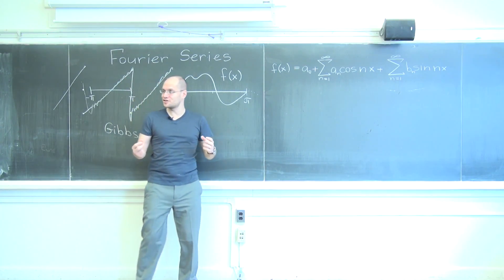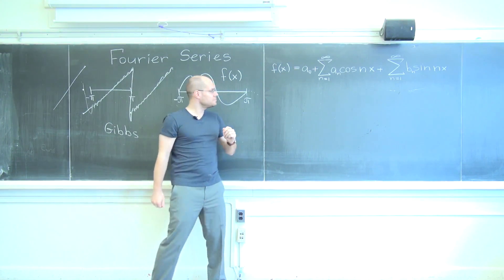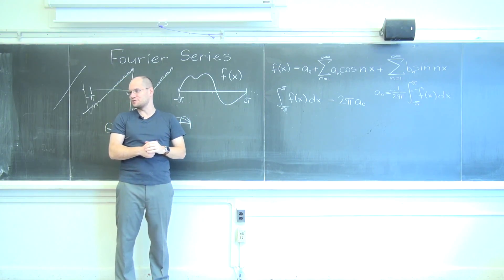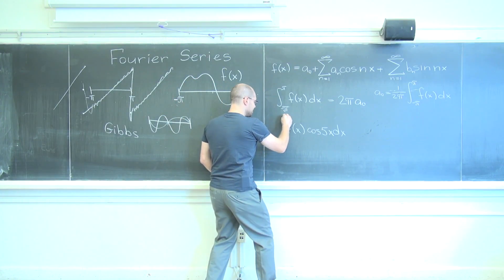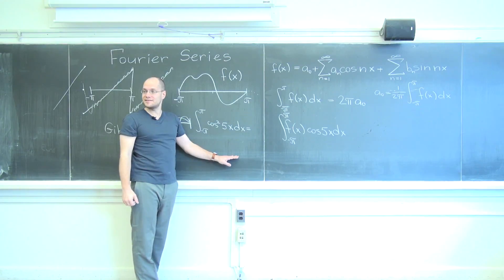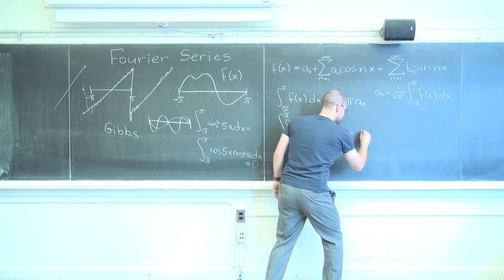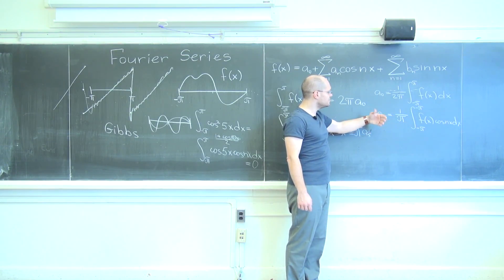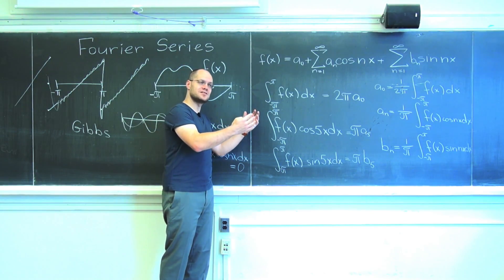Fourier Series: Determining the Coefficients